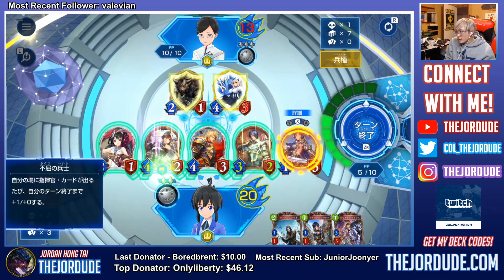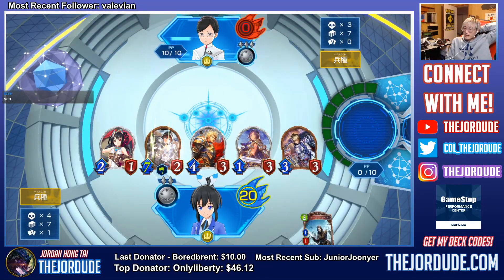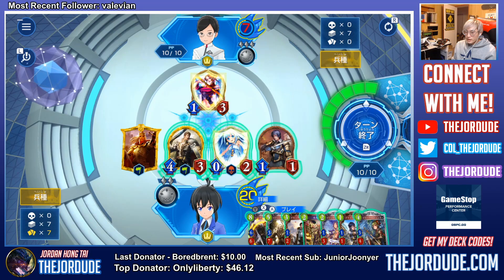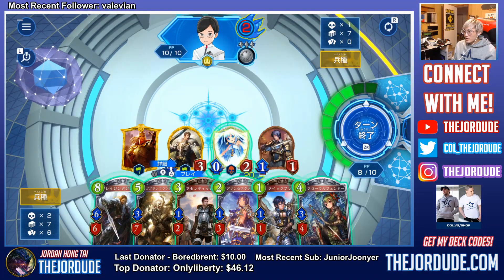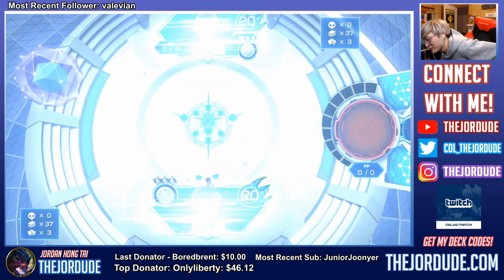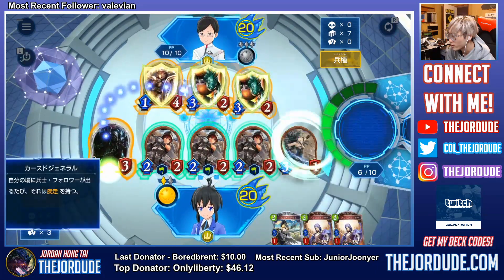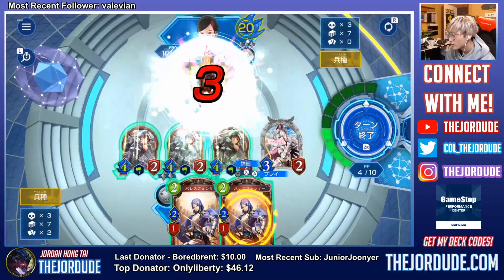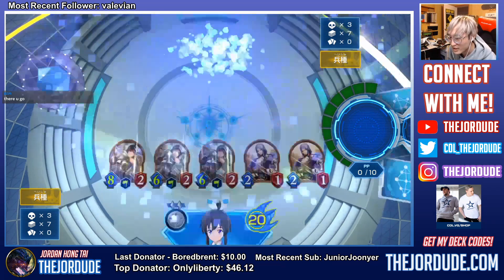These were hard for me...| "Hard" Level Swordcraft Puzzles【Shadowverse Champions Battle】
These hard level Swordcraft puzzles from the Nintendo Switch Shadowverse Champions Battle gave me a hard time.. How did you do?

Get the deck code for this and my other decks on my website!